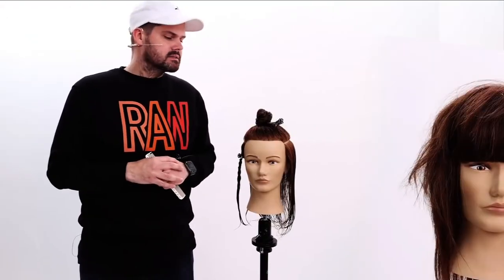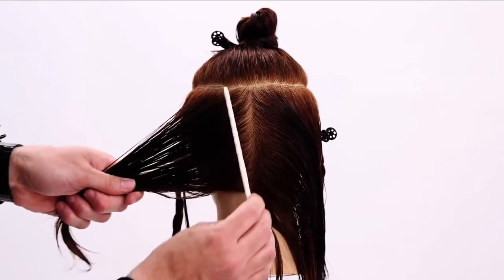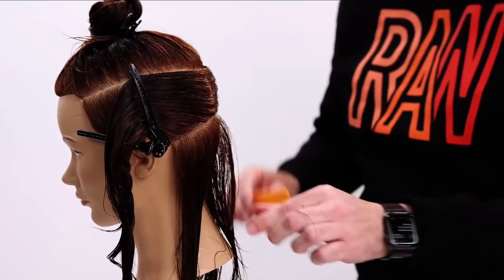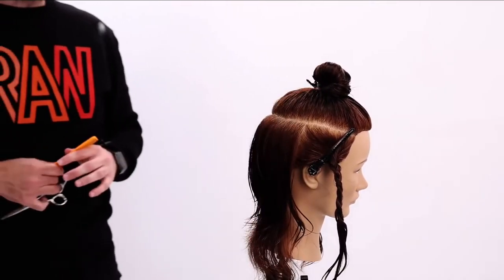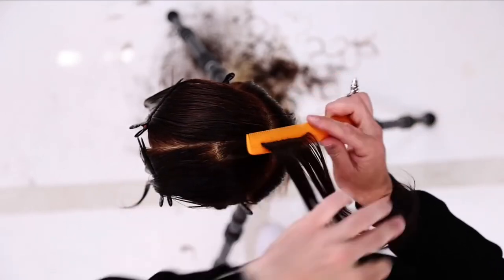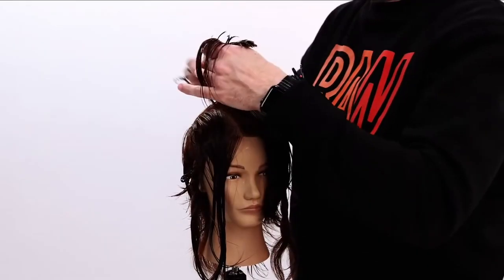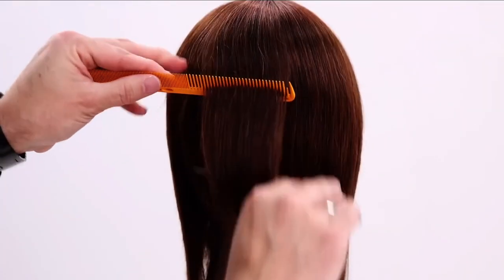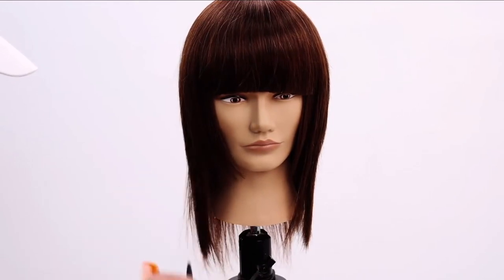Concave x Convex Modern Shag Haircut Tutorial